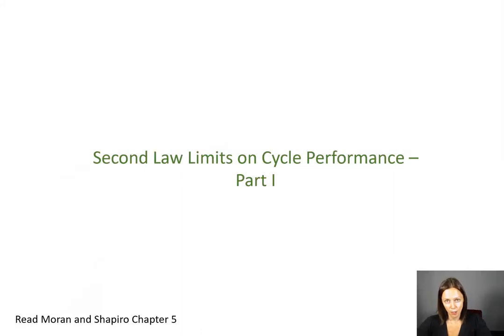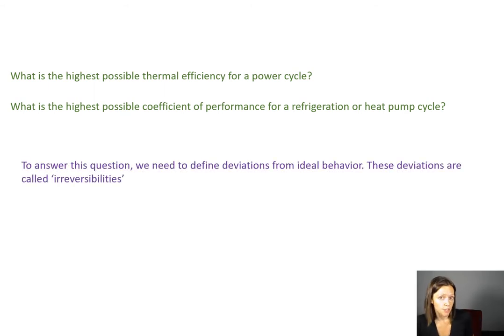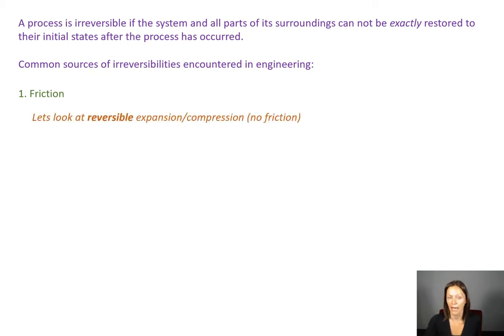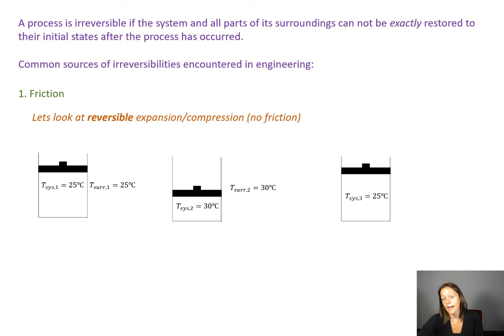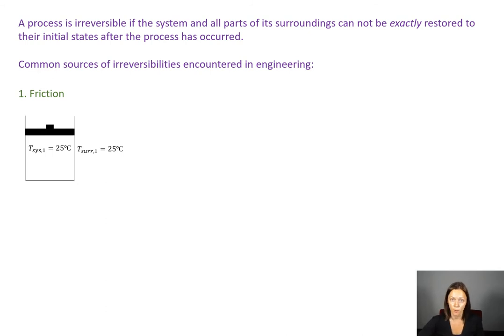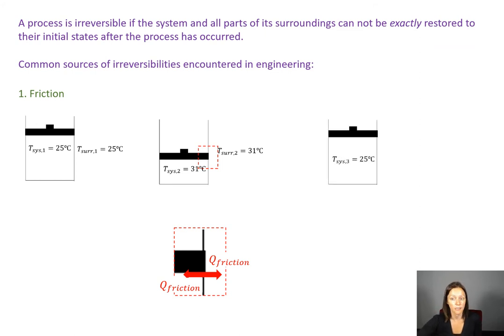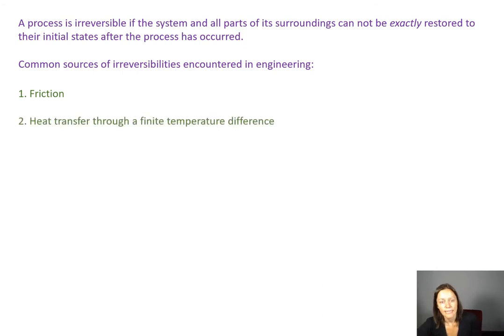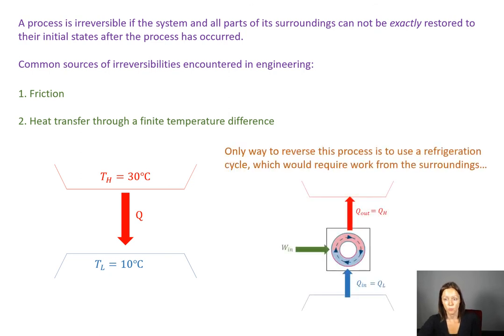Unit 4 - Second Law Limits on Cycle Performance - Part I [Thermodynamics I]